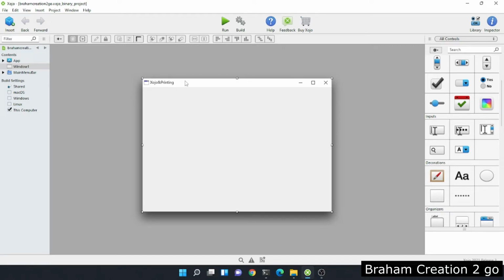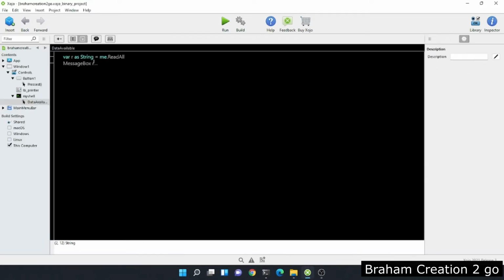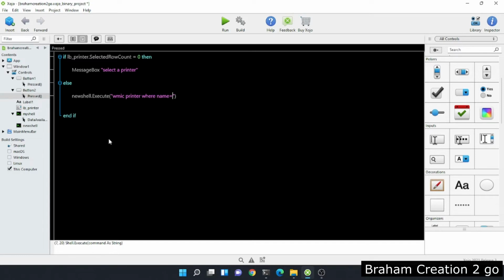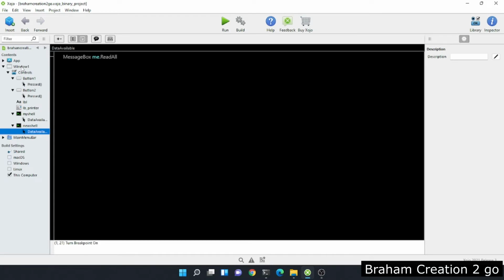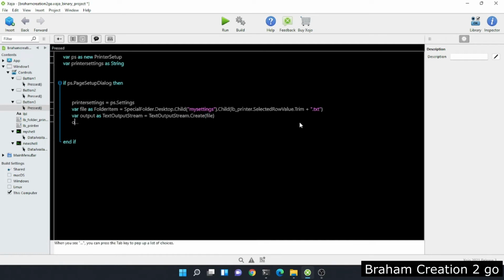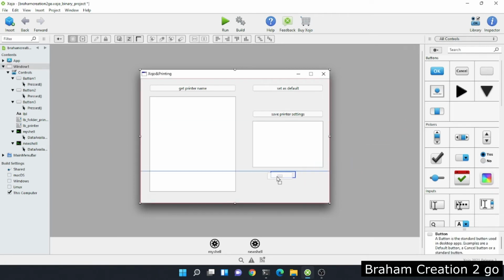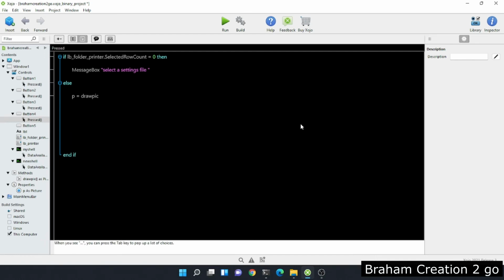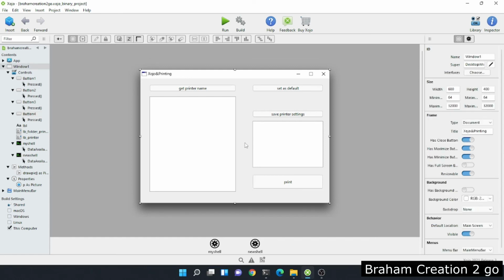Xojo - Connect to your printer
In this video, I am going to show you how to print documents with your Xojo desktop app and more.

Build a desktop app with Xojo.